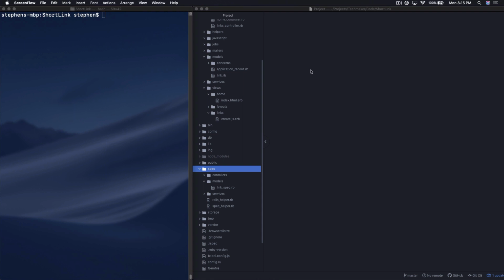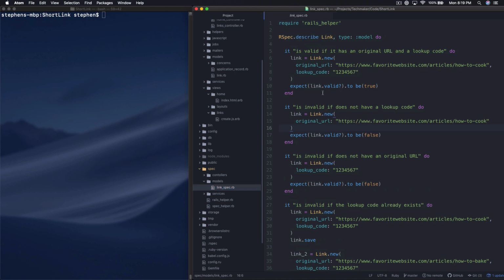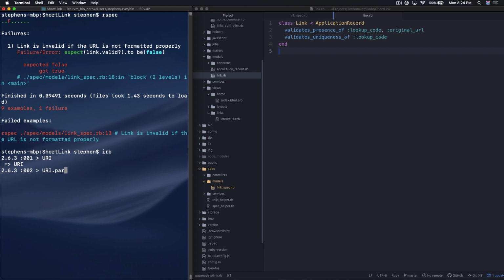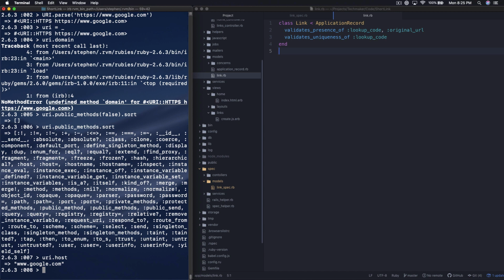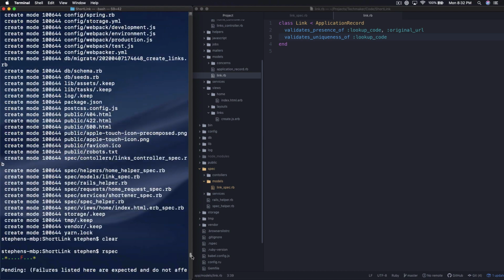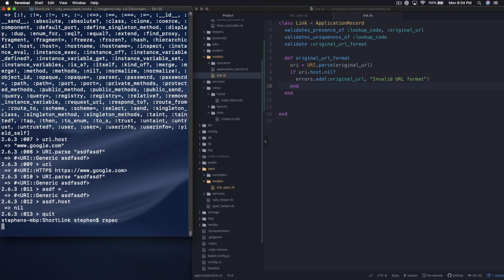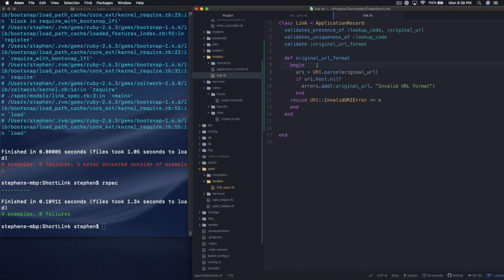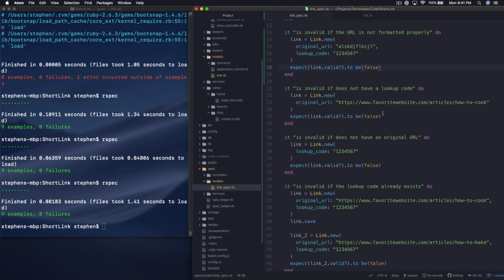Rails Tutorial | Building a Link Shortener with Rails 6 | Part 7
In this Rails tutorial, we're going to build a link shortener web application in Ruby on Rails 6.

This will be a complete application when we are finished, and we'll build out the entire project together step-by-step using test driven development (TDD).

👊 Helpful Links 👊